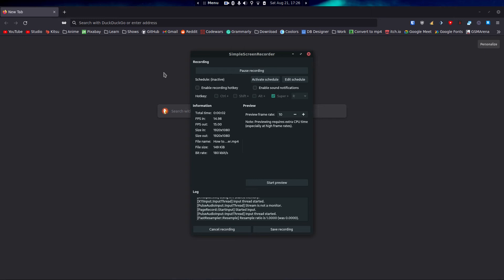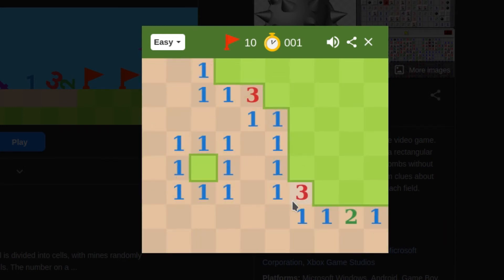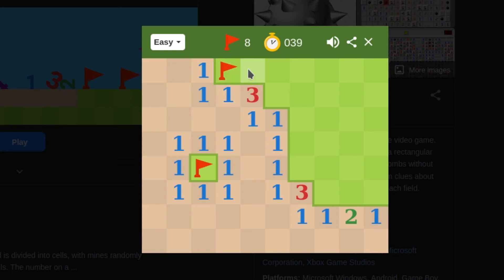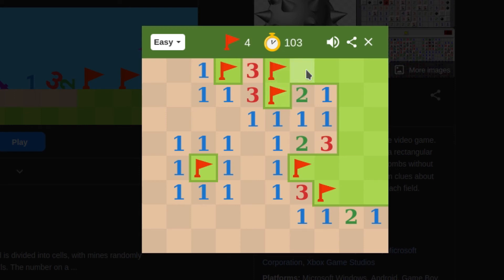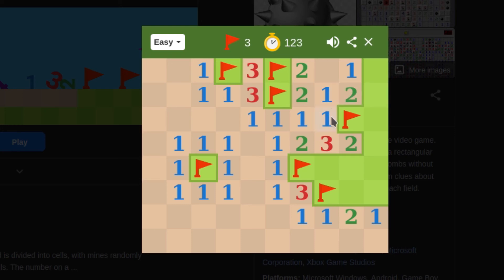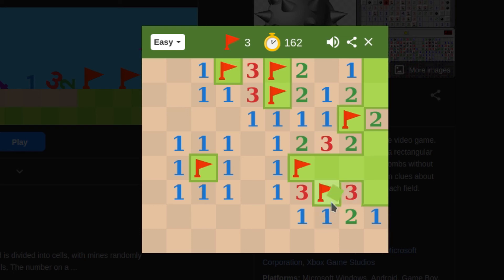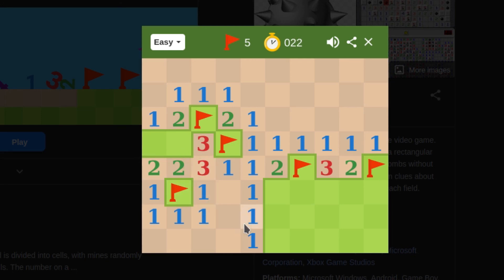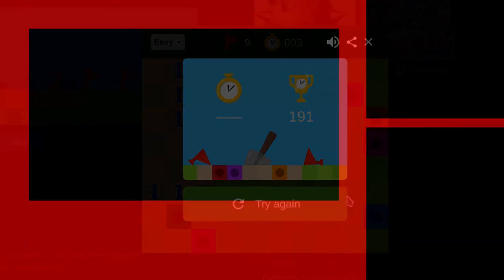How to play Minesweeper and win!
Minesweeper is a game where you have to flag all the bombs. The bombs are calculated by the numbers given to you. It's a fairly simple game, but does get you to think a lot in order to win!